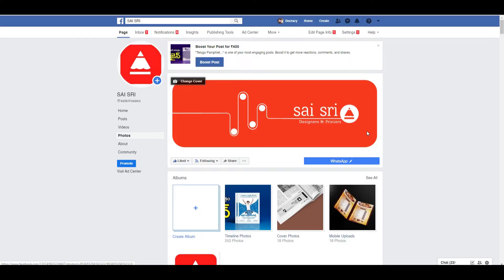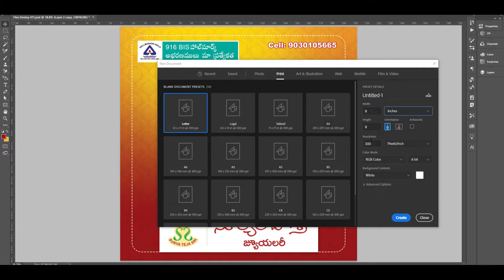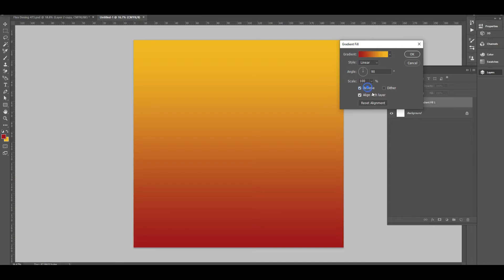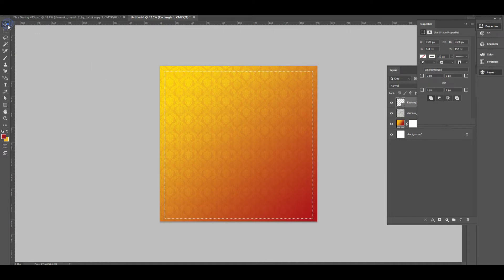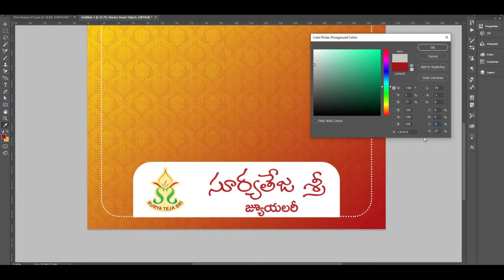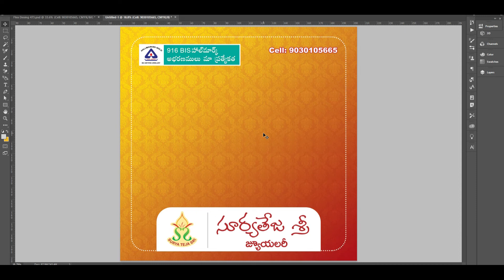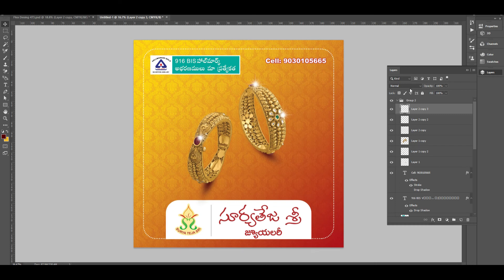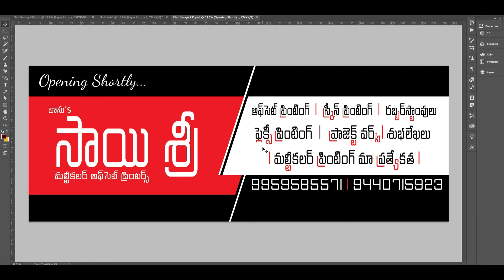Flex Banner Design (ఫ్లెక్స్ బ్యానర్ డిజైన్ చేయడం ఎలా?)